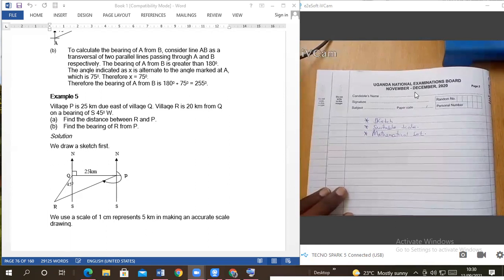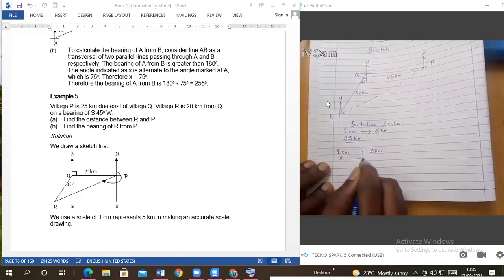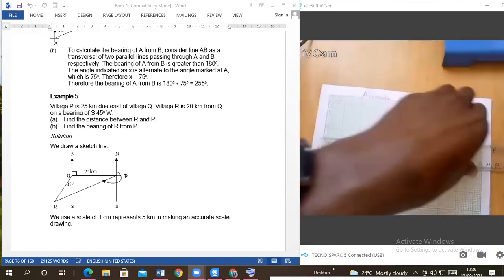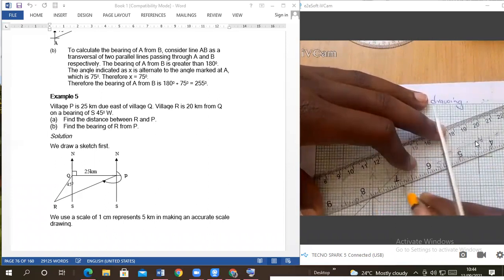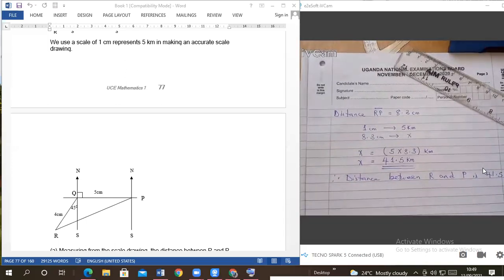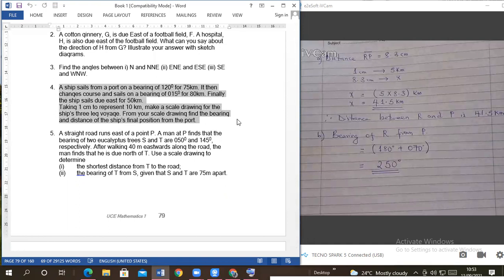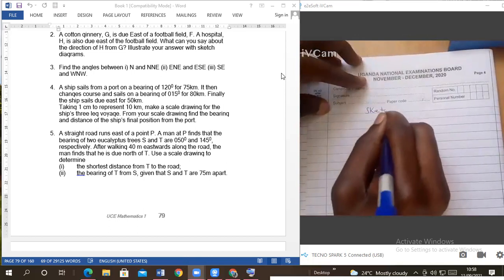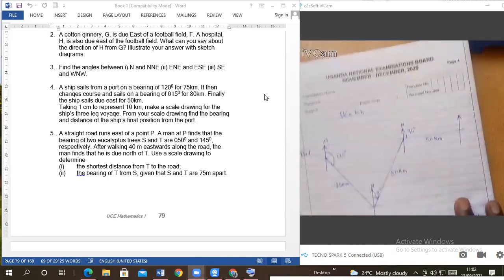ACCURATE SCALE DRAWING PART 1